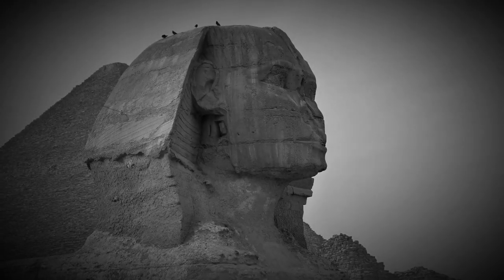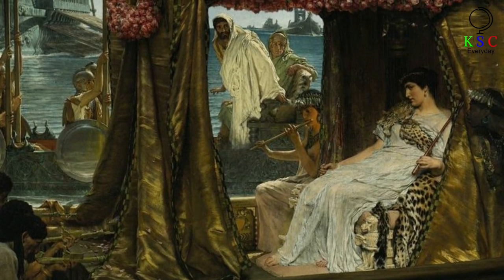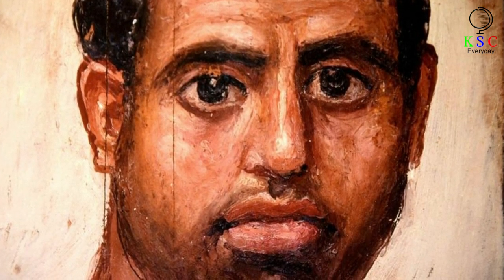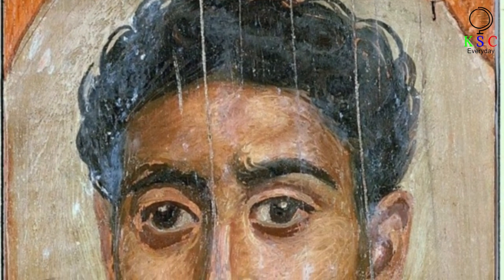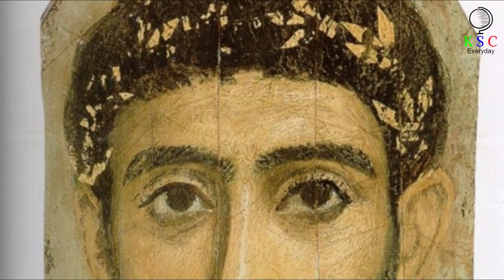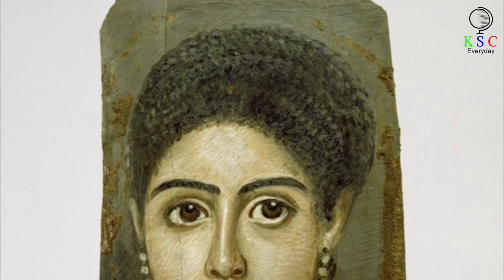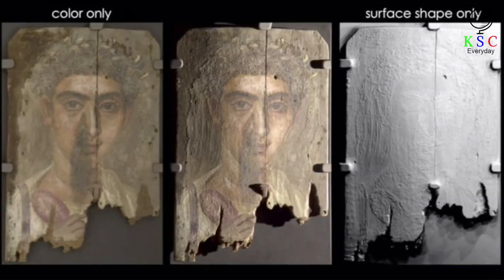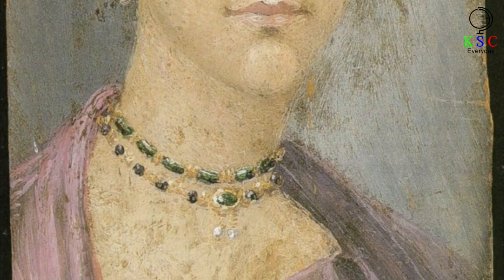Scientists Examined These Portraits Of Egyptian Mummies And Uncovered Their 2,000 Year Old Secrets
Archaeologists working in Egypt uncovered a stunning collection of mummy portraits in 1899. Eerily familiar, the works are likenesses of the dead attached to their mummified remains, and they were created when the Romans held sway in Egypt some 2,000 years ago. The portraits had languished in storage ever since their discovery. But by 2015 scientists and conservators were re-evaluating these paintings – and they’ve made some startling findings.